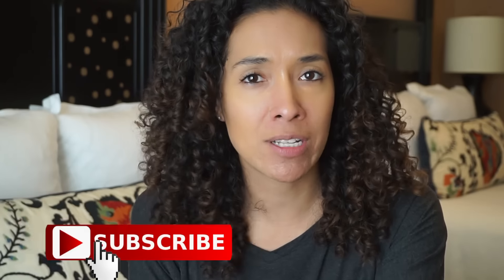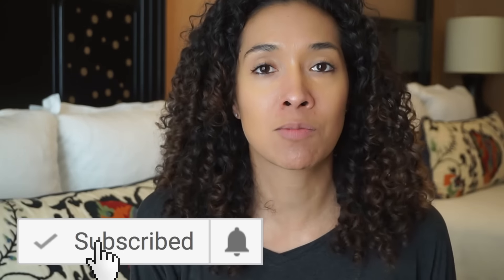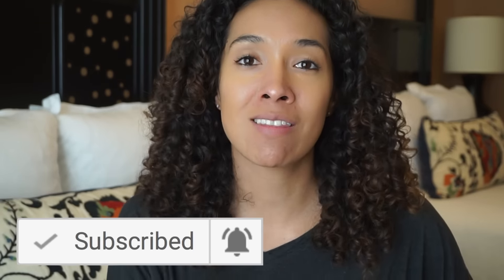Maintaining Moisture on Color Treated Curls | RisasRizos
It seems the most asked question is how I keep my curls moisturized after color treatment. I recently dyed my hair or got highlights and it's really important to moisturize OFTEN! Here are a few tips I have on maintaining moisture in color treated naturally curly hair!

Hairstyles: Updos, Rollersets, Flexirods and more!

Vlogs!